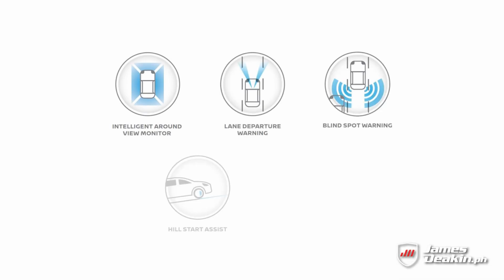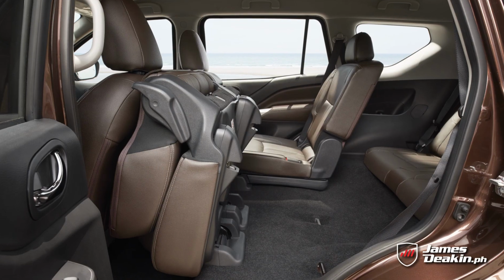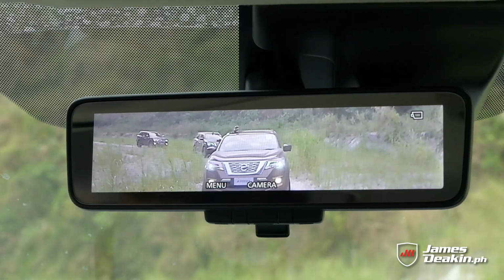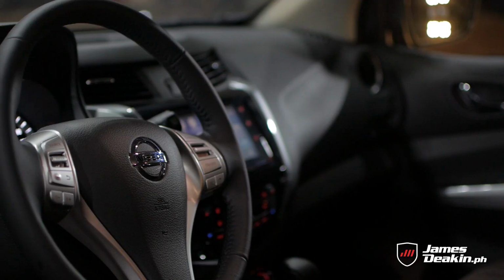The All New Nissan Terra Launched in the Philippines